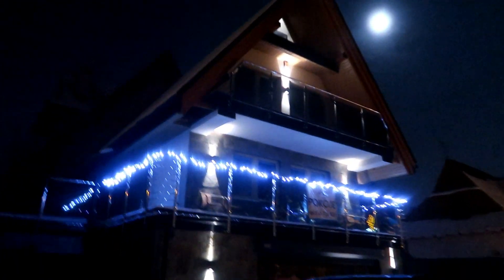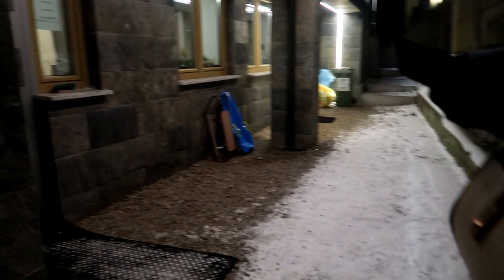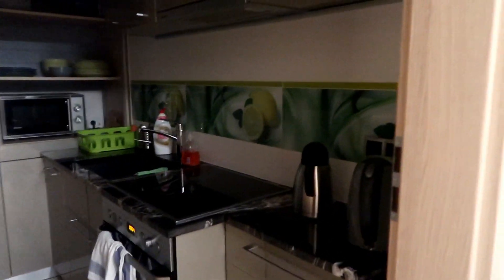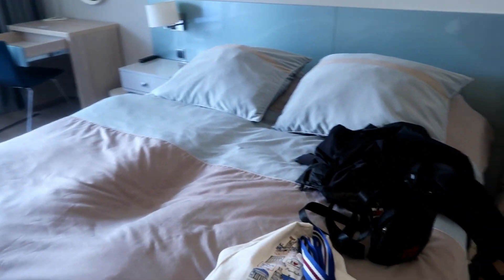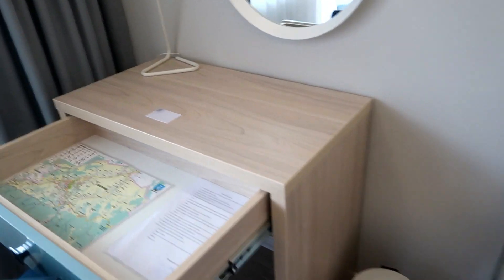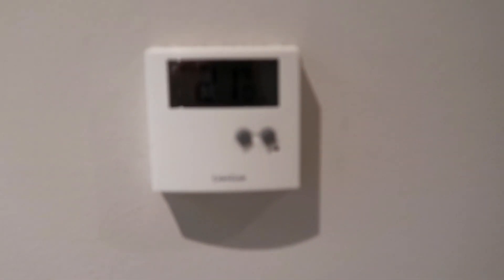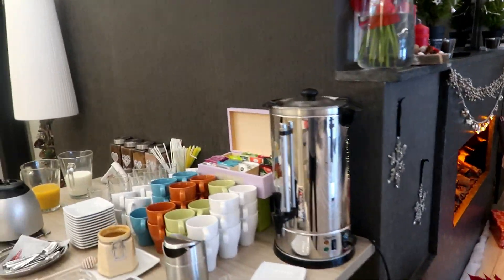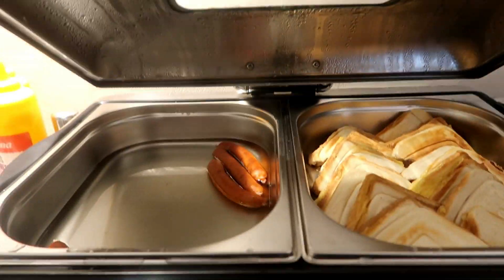Villa Weirchy Zakopane Hotel & Room Tour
Another hotel and room tour, this time from the last place we stayed in our trip to Poland. :-)